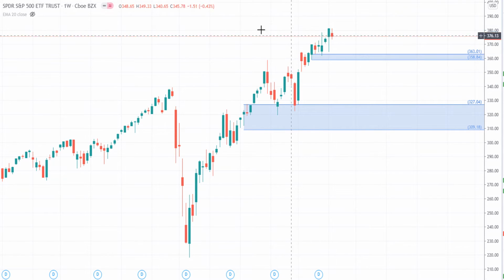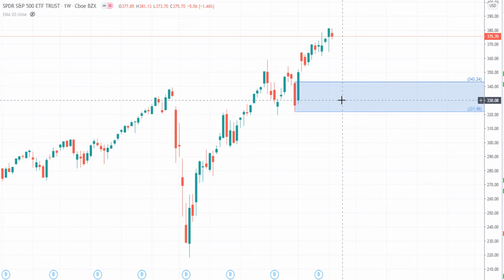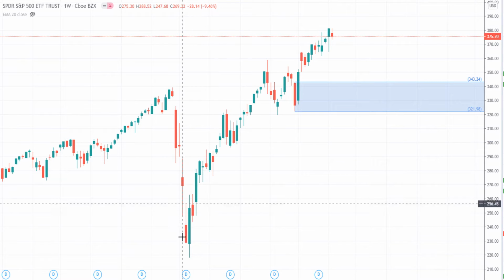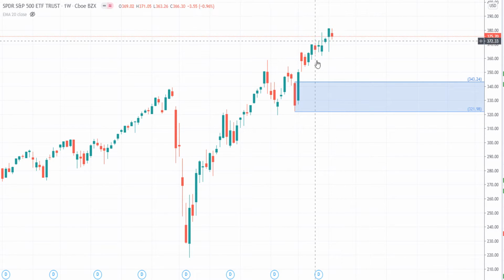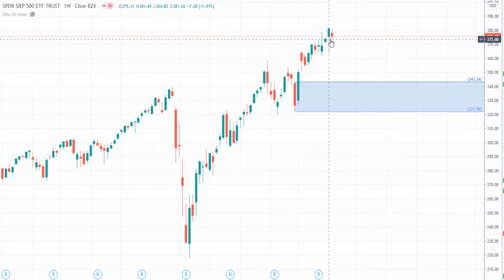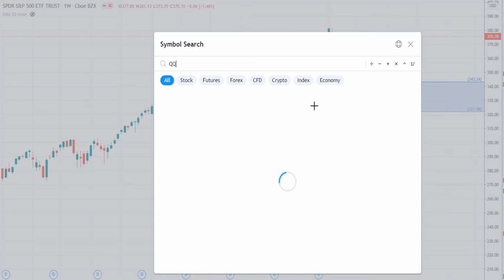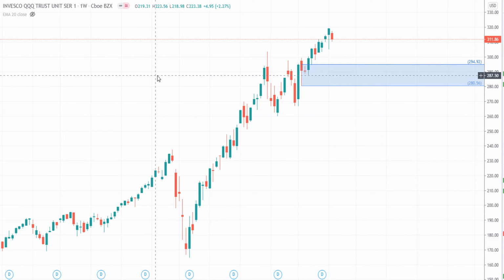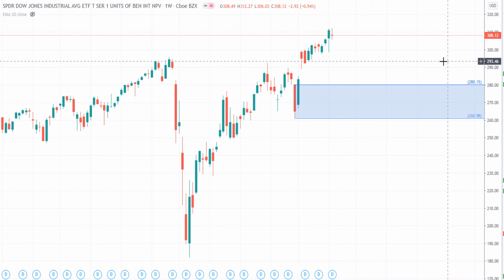Weekly US Market Update 1-17-2021 | Super Swing Trader